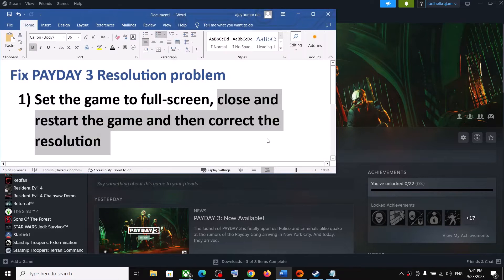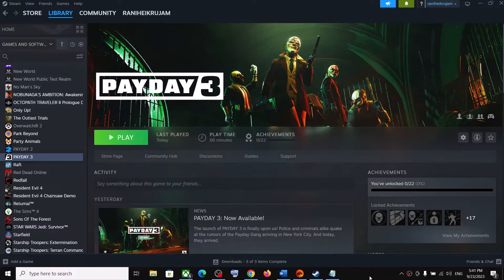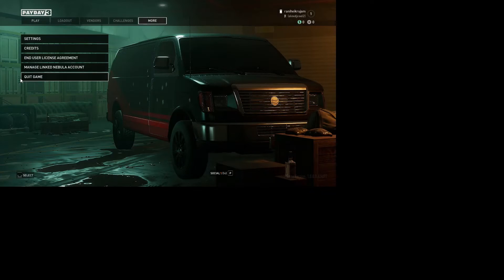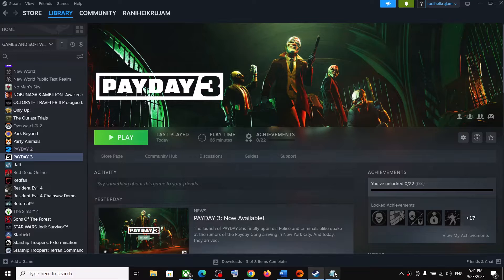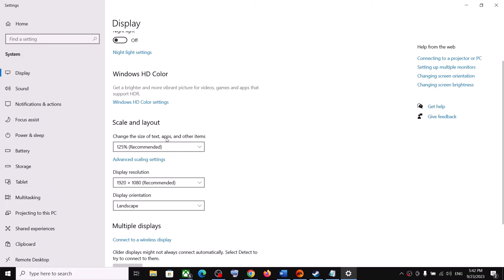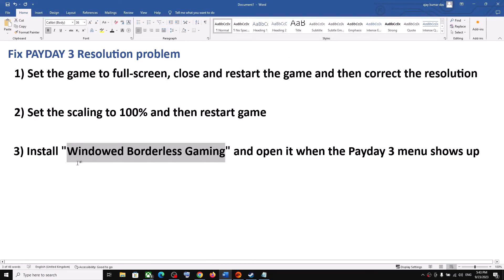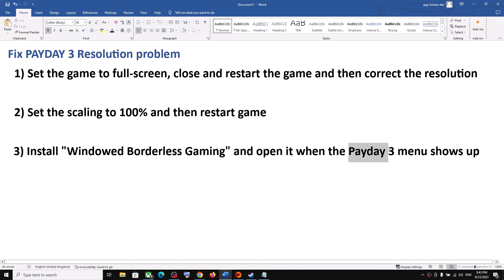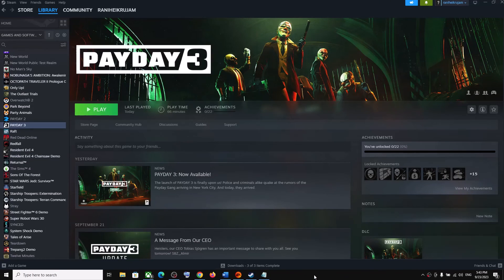Fix PAYDAY 3 Resolution Issue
Fix PAYDAY 3 Resolution problem
1) Set the game to full-screen, close and restart the game and then correct the resolution
2) Set the scaling to 100% and then restart game
3) Install "Windowed Borderless Gaming" and open it when the Payday 3 menu shows up